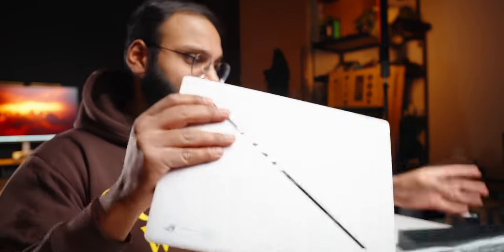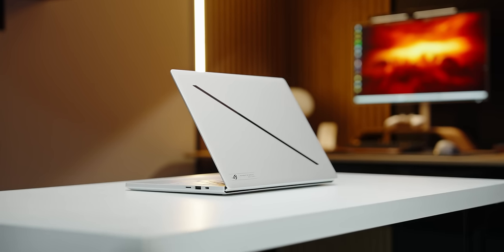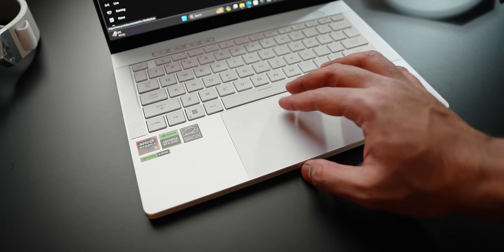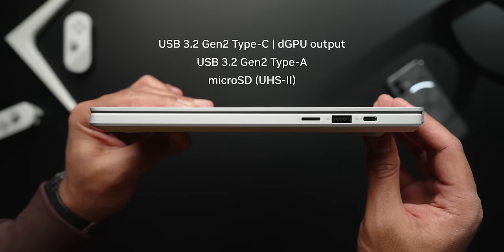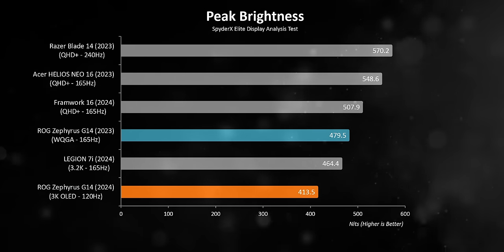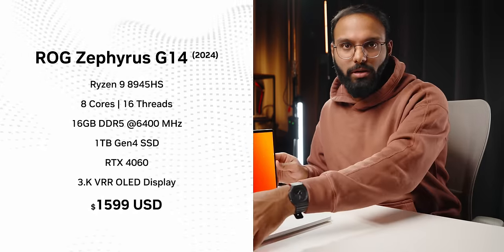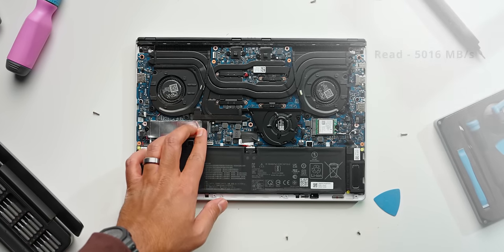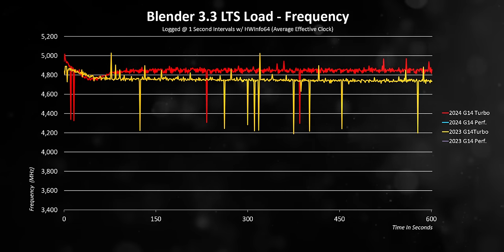ROG Zephyrus G14 (2024) Review - Better than you Think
ASUS revisited the drawing board, redesigning the latest iteration of the ROG Zephyrus G14. But the question arises...does it deliver on performance? In this video, we dive deeper into the rationale behind key alterations while comparing it with the 2023 G14 to determine if it's worth the upgrade.

Timestamps

0:00 - Quick Unboxing
0:33 - New Design Improvements
2:08 - Keyboard and Trackpad
3:37 - Better Speakers!
4:11 - Webcam Test
4:40 - Ports
6:00 - OLED Redefined.
8:02 - Pricing and Specs
9:11 - Upgradability or lack of…
10:03 - CPU Power, Frequencies and Temperatures
11:35 - GPU Power, Frequencies and Temperatures
12:52 - Real-world Benchmarks
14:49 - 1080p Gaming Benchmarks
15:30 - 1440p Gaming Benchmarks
16:11 - Battery Life
16:36 - Final Thoughts

Review unit provided free of charge by ASUS. As per Hardware Canucks guidelines, no review direction was received from manufacturer.